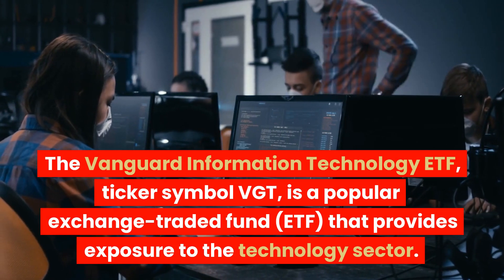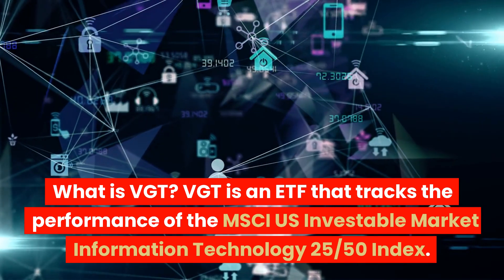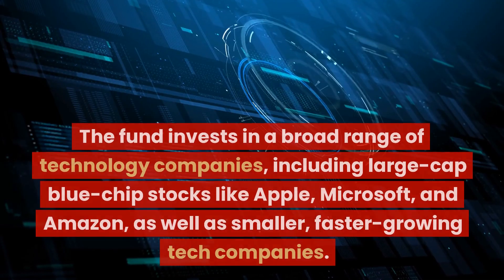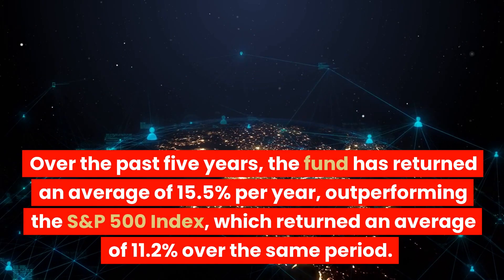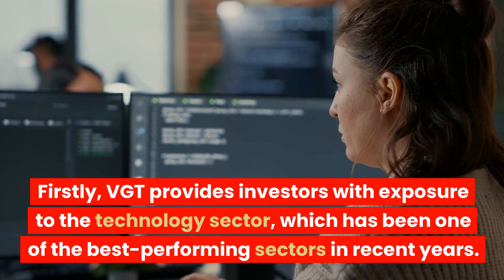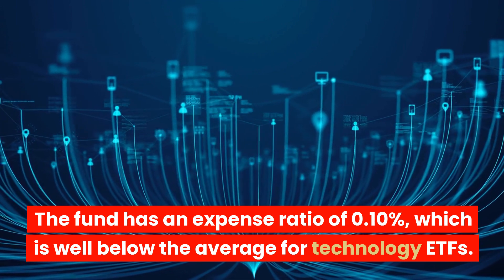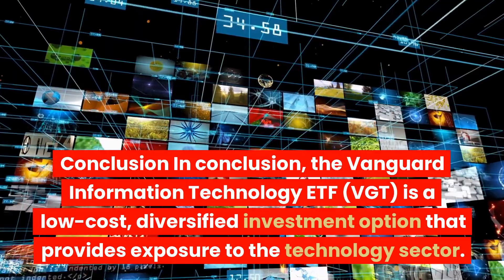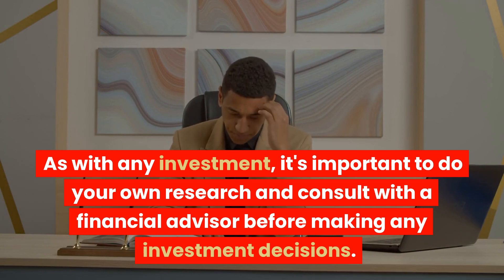VGT ETF - Vanguard Information Technology ETF: $VGT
The Vanguard Information Technology ETF, ticker symbol VGT, is a popular exchange-traded fund (ETF) that provides exposure to the technology sector. In this script, we'll take a closer look at what VGT is, its investment strategy, performance, and why it may be a good fit for your portfolio.

What is VGT?
VGT is an ETF that tracks the performance of the MSCI US Investable Market Information Technology 25/50 Index. This index consists of companies in the technology sector that are involved in the production of computer hardware, software, semiconductors, and other technology-related products and services.

Investment Strategy
VGT's investment strategy is straightforward and simple. It aims to provide investors with exposure to the technology sector by holding a diversified portfolio of technology companies. The fund invests in a broad range of technology companies, including large-cap blue-chip stocks like Apple, Microsoft, and Amazon, as well as smaller, faster-growing tech companies. This diversification helps to reduce the risk of investing in a single company or sector.

Performance
Since its inception in 2004, VGT has delivered solid returns to investors. Over the past five years, the fund has returned an average of 15.5% per year, outperforming the S&P 500 Index, which returned an average of 11.2% over the same period. However, it's important to note that past performance is not a guarantee of future results.

Why Consider VGT for Your Portfolio?
There are several reasons why you may want to consider VGT for your portfolio. Firstly, VGT provides investors with exposure to the technology sector, which has been one of the best-performing sectors in recent years. This sector has been driven by rapid advancements in technology, increased demand for technology products and services, and a growing global economy.

Secondly, VGT is a low-cost investment option. The fund has an expense ratio of 0.10%, which is well below the average for technology ETFs. This means that you'll pay less in fees, which can have a significant impact on your returns over the long term.

Finally, VGT offers diversification benefits. By investing in a diversified portfolio of technology companies, you'll be spreading your risk across a range of companies and sectors. This can help to reduce the impact of a single company's poor performance on your portfolio.

Conclusion
In conclusion, the Vanguard Information Technology ETF (VGT) is a low-cost, diversified investment option that provides exposure to the technology sector. With its straightforward investment strategy, solid historical performance, and diversification benefits, VGT may be a good fit for your portfolio. As with any investment, it's important to do your own research and consult with a financial advisor before making any investment decisions.